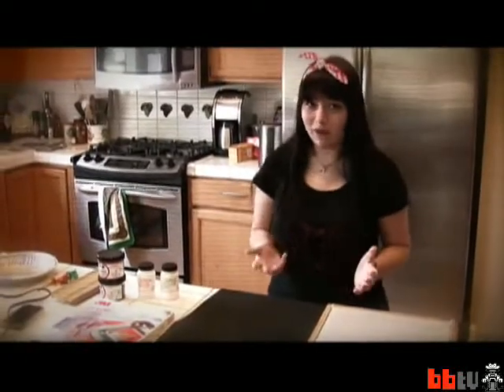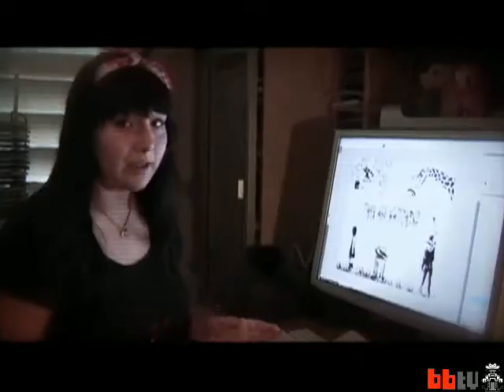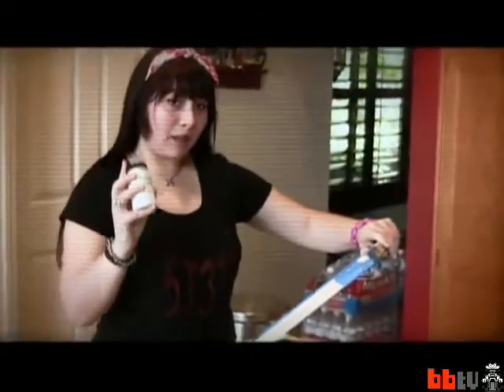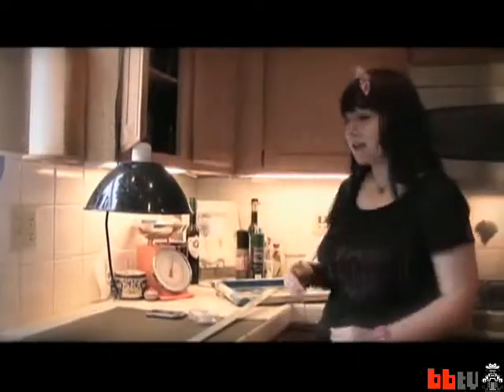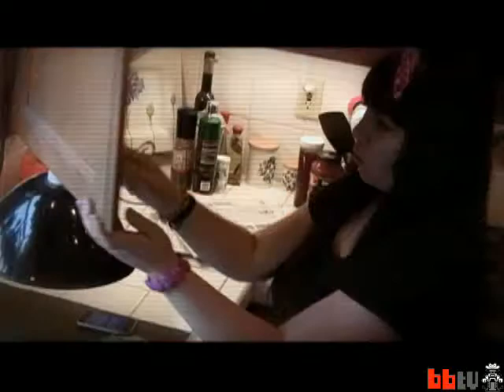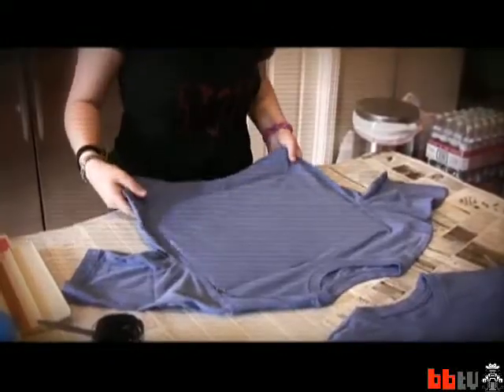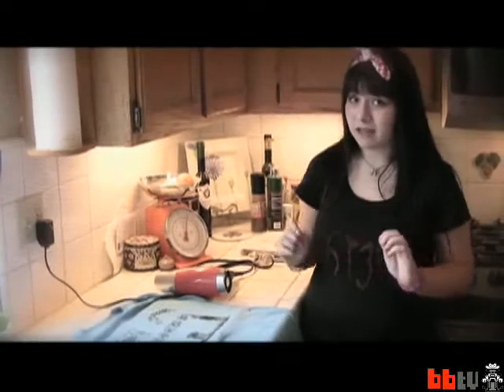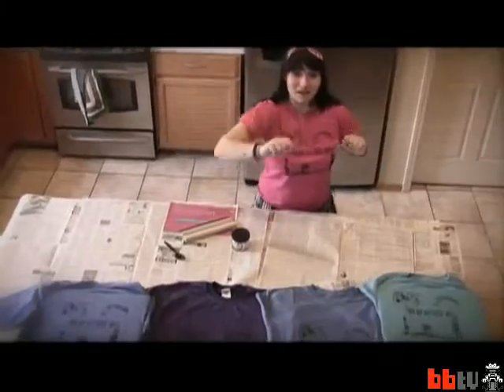HOWTO: guerrilla t-shirt silkscreening with "5t311a"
BBtv guest teen haxxor correspondent 5t311a teaches us how to do guerilla t-shirt silkscreening, as described in Cory Doctorow's novel Little Brother, and as detailed in a recent series of Instructables posts.